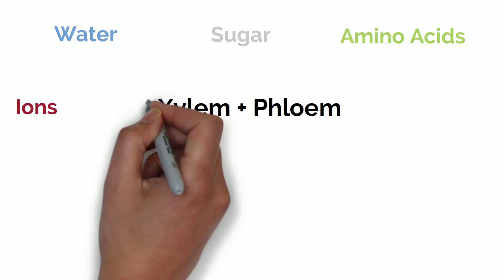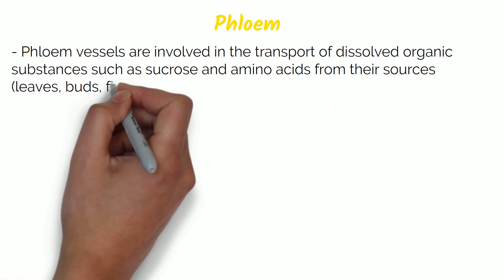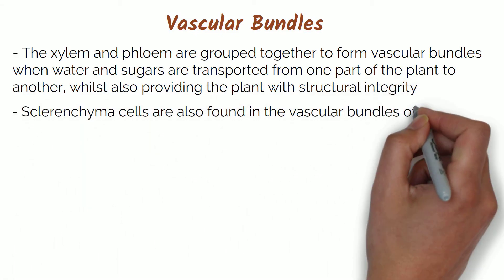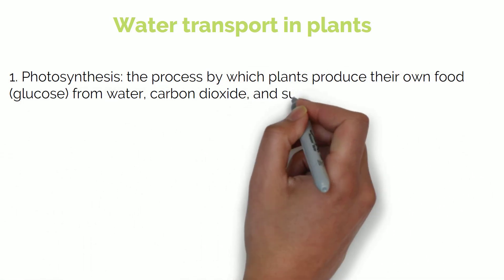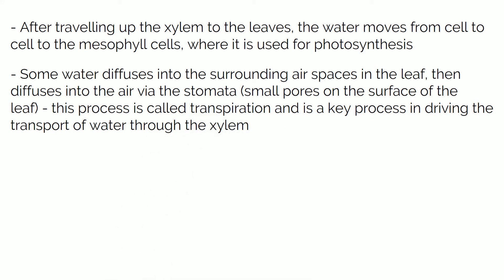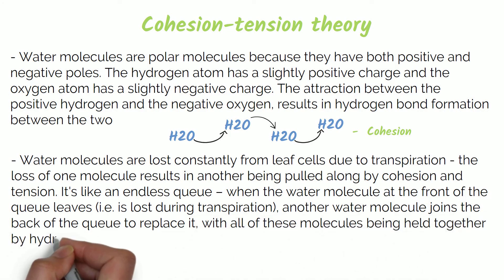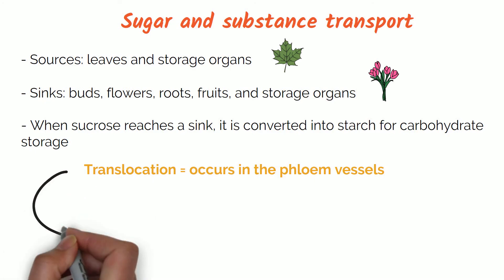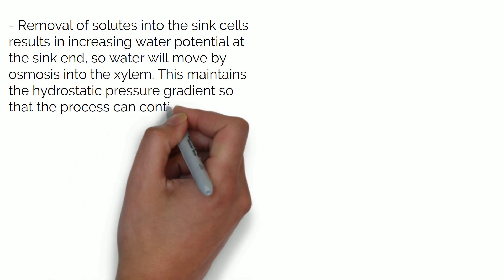#2 A Level Biology - Transport in plants 🌳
⏱️ Timestamps:
0:56 Xylem
1:39 Phloem
2:49 Vascular Bundles
4:15 Water Transport in Plants
6:00 Cohesion-Tension Theory
7:44 Sugar and Substance Transport
8:39 Mass Flow Hypothesis